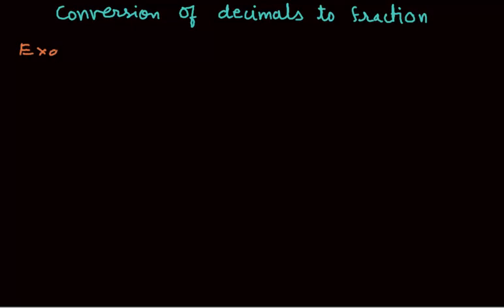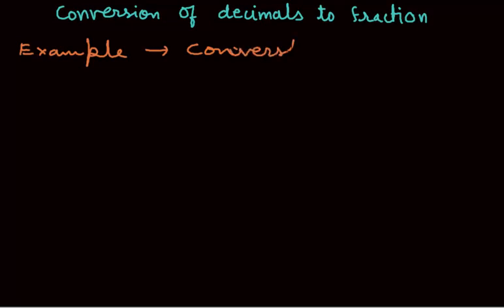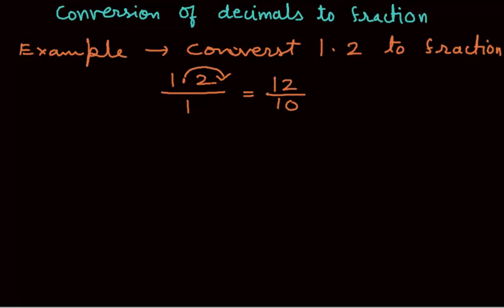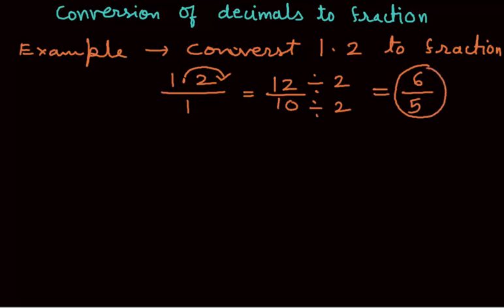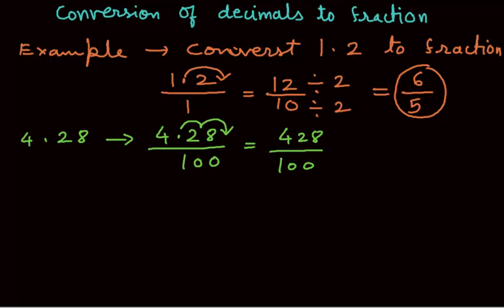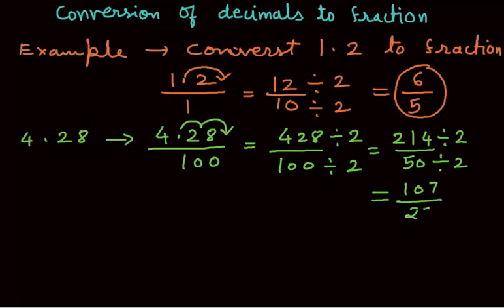Conversion of decimals to fraction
For conversion of decimal to fraction, follow the following steps.

Step 1: Put 1 in the denominator
Step 2: Shift the decimal to right place
Step 3: Count the shifts and put that much zeros with 1
Step 4: Convert the fraction in lowest (reduced form )if possible.